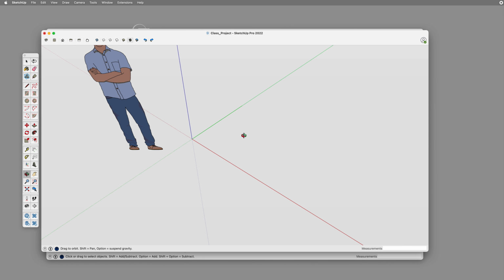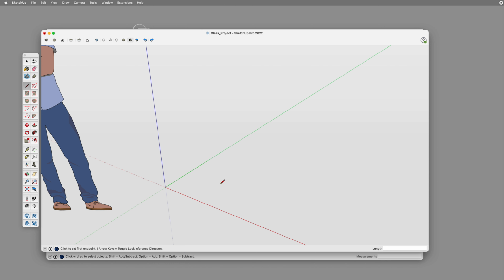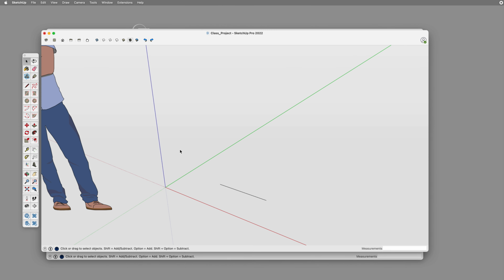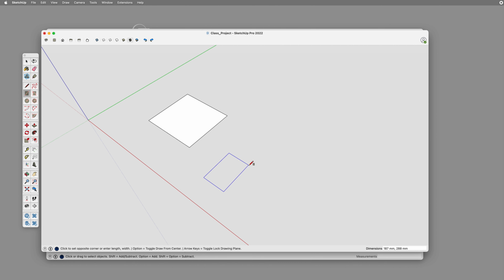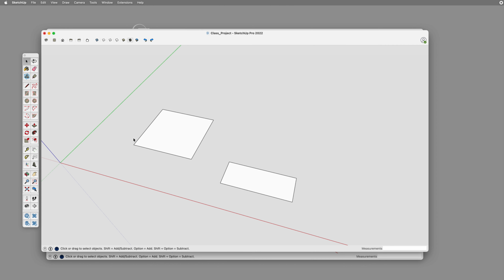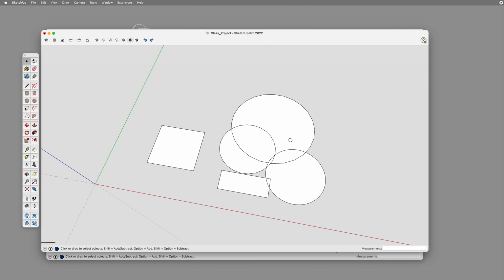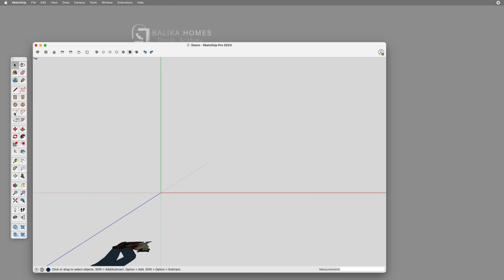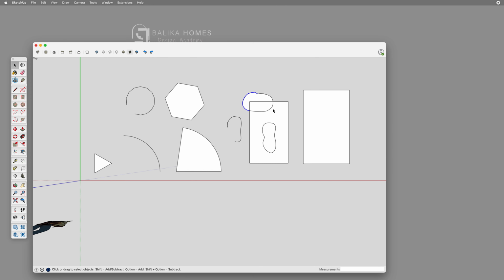MODULE 1 - 1.2 - Fundamentals of surfaces & edges - THE ULTIMATE SKETCHUP COURSE